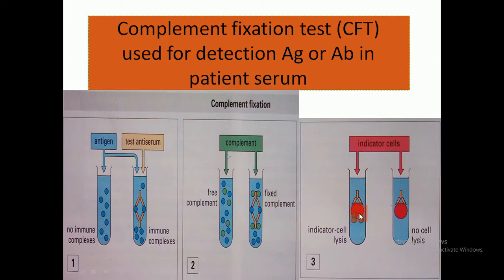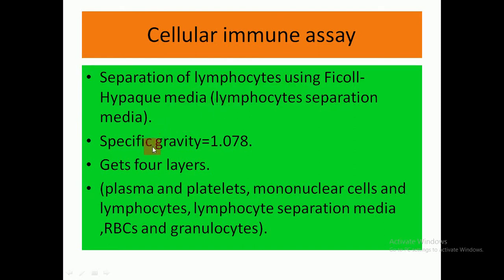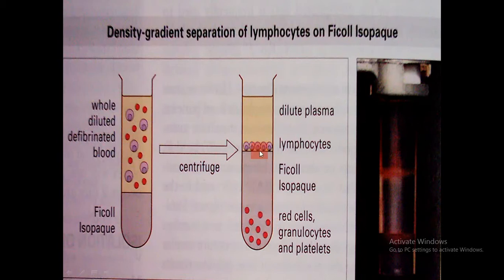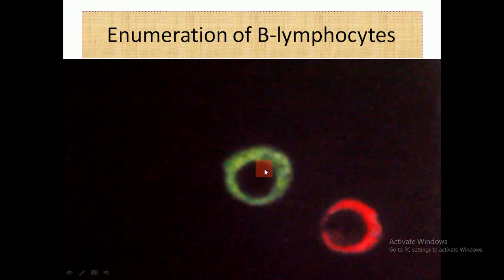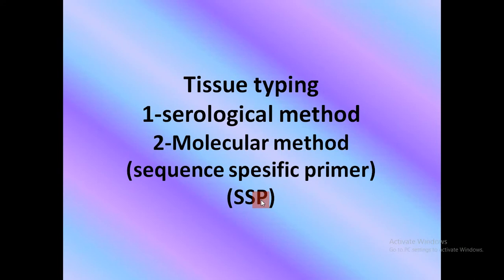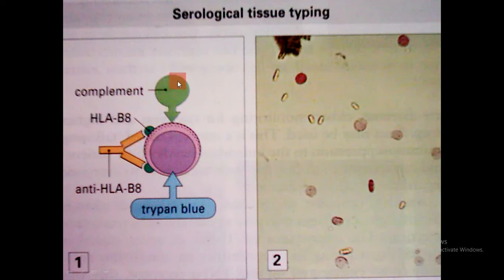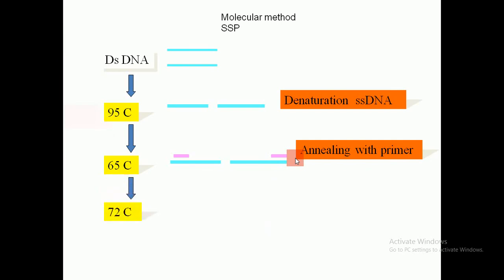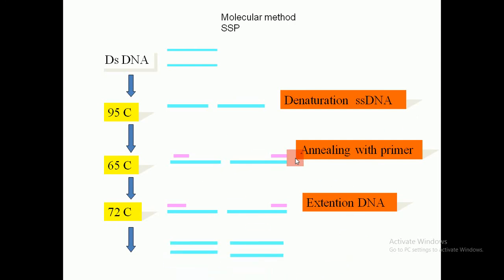Prof Dr Batool Practical Copy Clip2